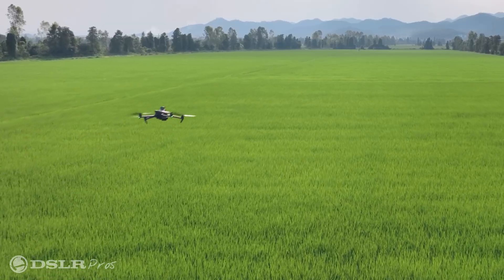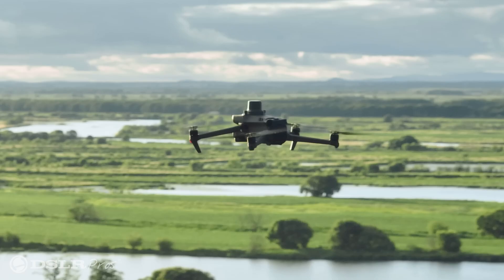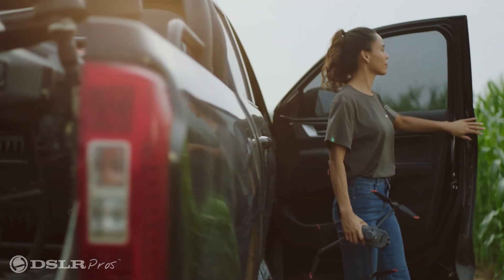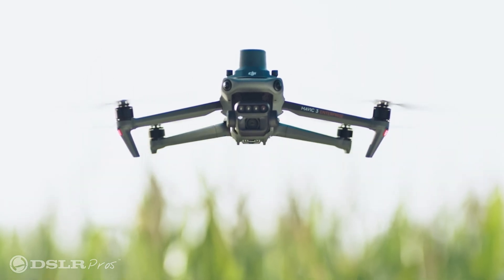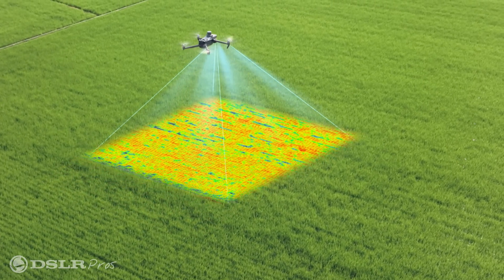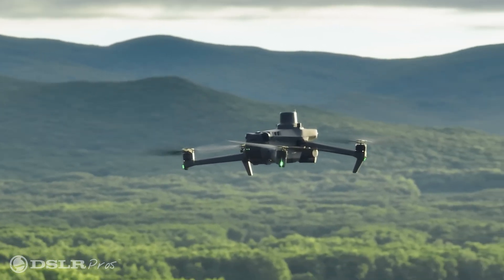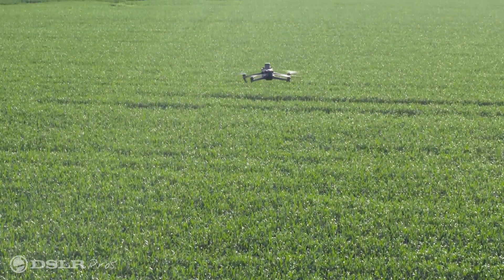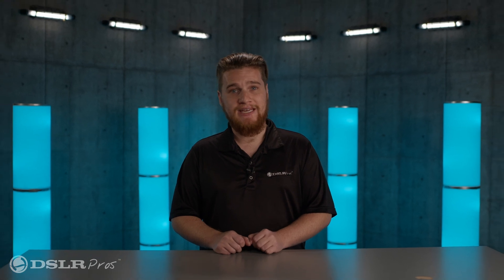DSLRPros | First Look - DJI Mavic 3M Multispectral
Join Kevin Hale from DSLRPros as he give you a first look at the new DJI Mavic 3M.